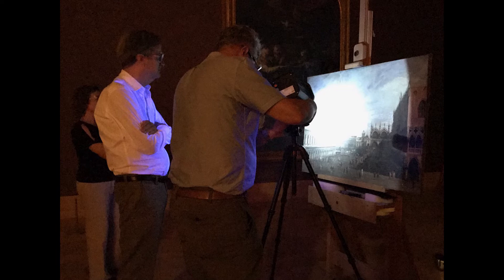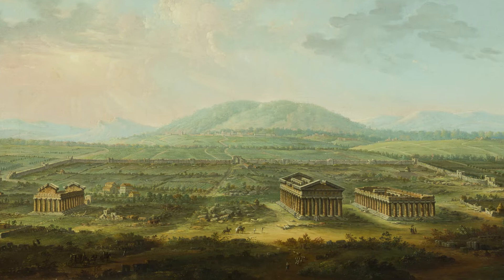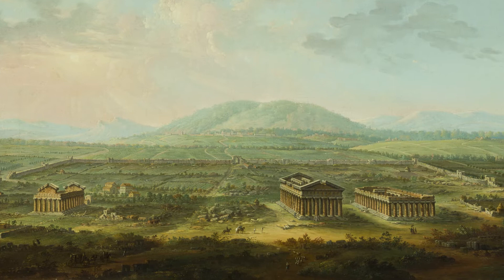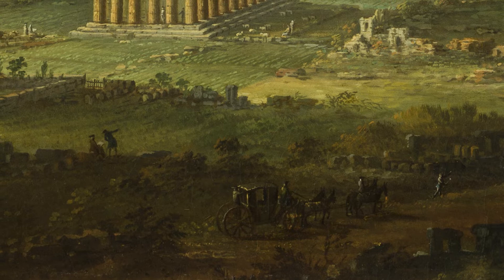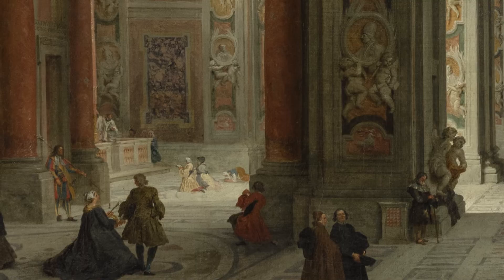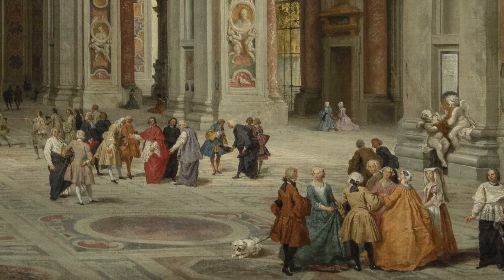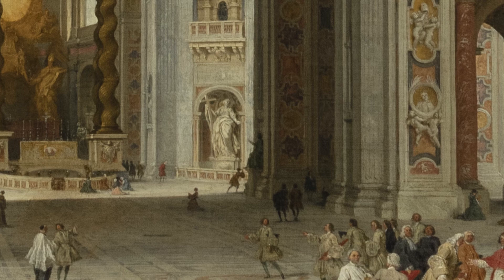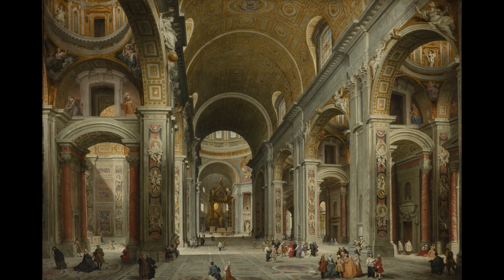Panini’s “Interior of Saint Peter’s, Rome” at the Norton Simon Museum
In celebration of the Museum’s new collection catalogue "Italian Paintings in the Norton Simon Museum: The Seventeenth and Eighteenth Centuries," author Nicholas Penny narrates a series of videos exploring a single painting in depth, and reveals some of the discoveries he made during the course of researching the book.

In this episode, Penny provides a close-up view of "Interior of Saint Peter’s, Rome" by Giovanni Paolo Panini from 1735. This imposing painting, created about a century after the basilica’s completion, brings to life the beauty and remarkable grandeur of the building, as well as the variety of people who would have frequented it.